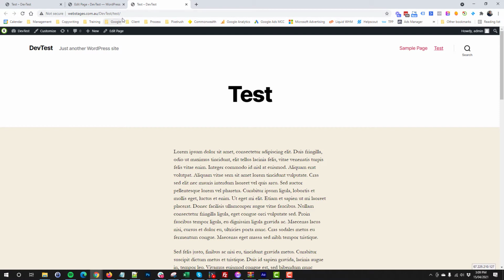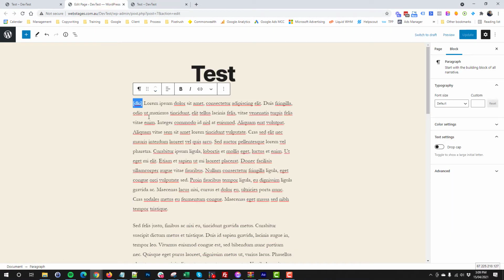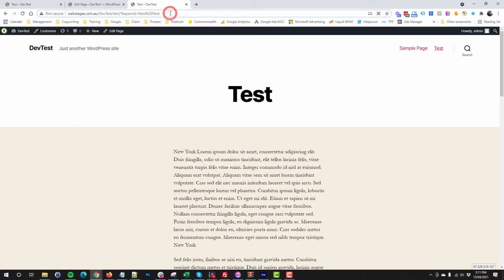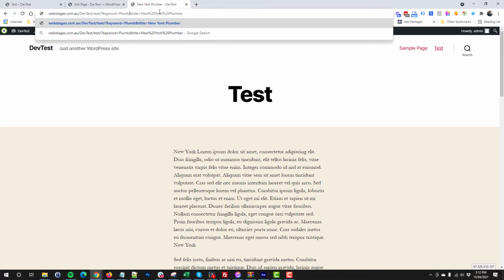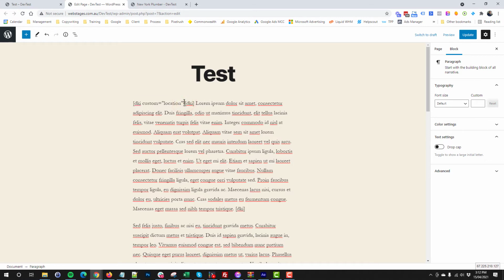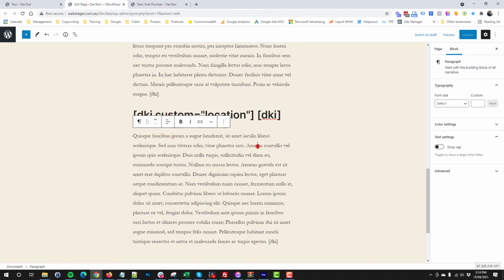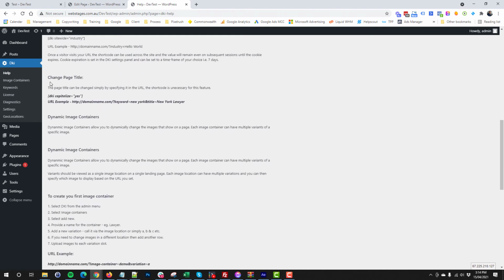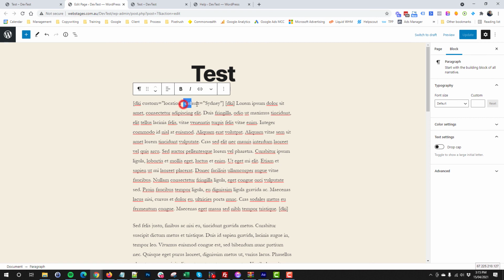Inserting Keywords using DKI (Manually via URL)